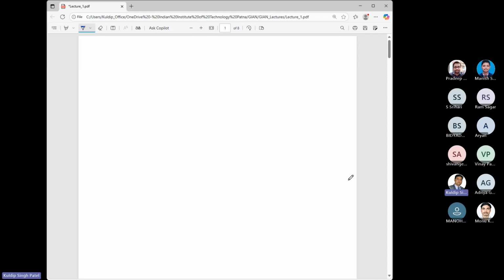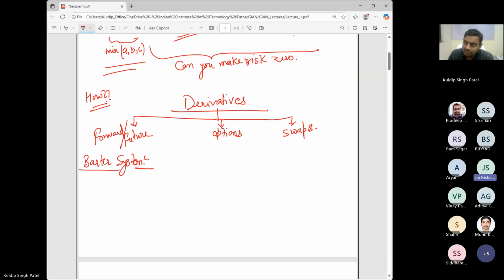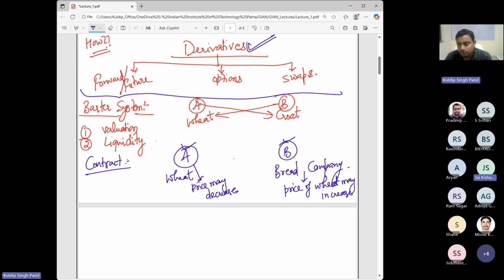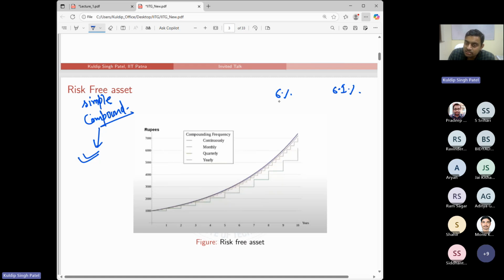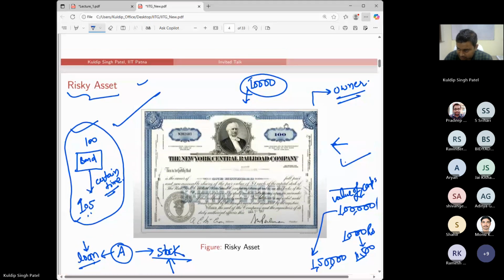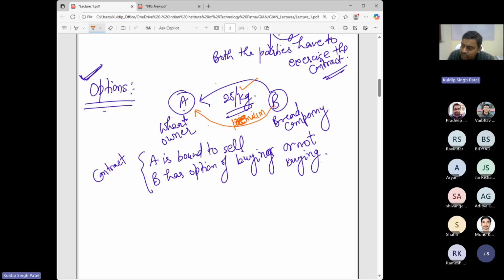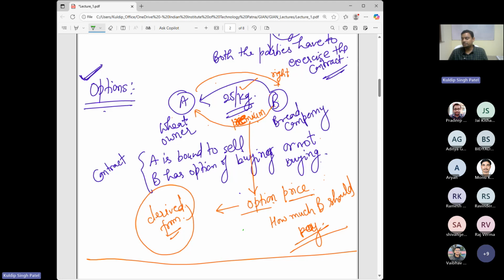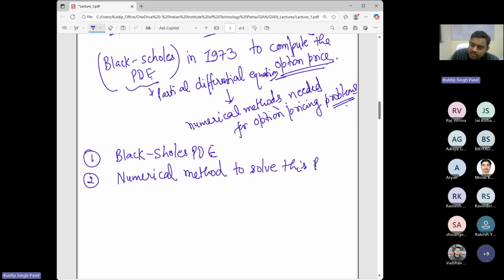L02 Introduction to Numerical Methods in Derivative Pricing